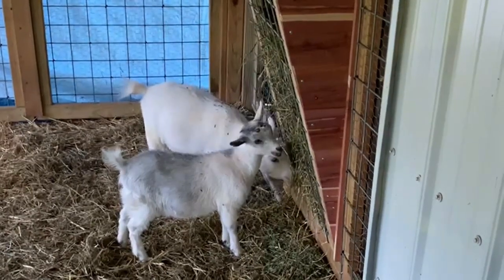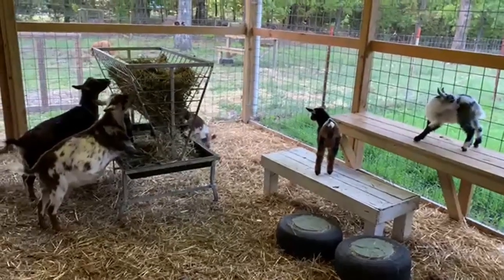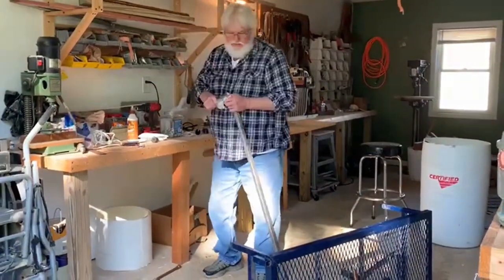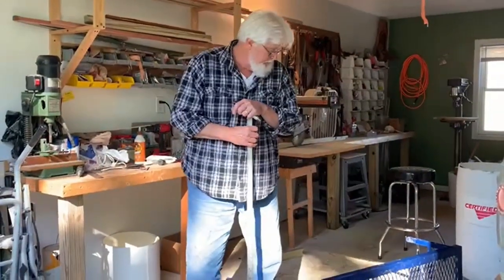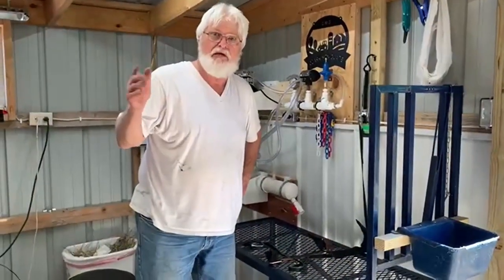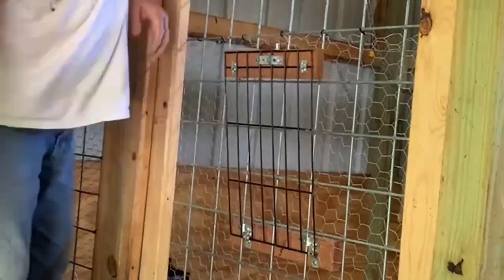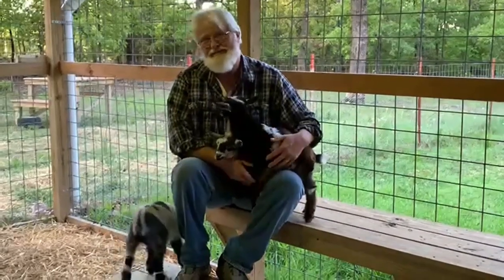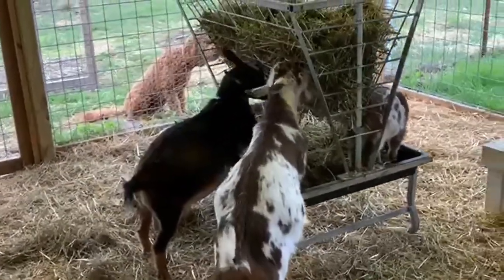Goat Barn Improvements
Folks join Josie and I as we show you a few improvements in and to the goat barn. Also a few shots of the goats.

For our Amazon store:

We are modern day homesteaders raising our own food, goats and living in the Ozarks. homestead​ homesteading​ homesteaders​ familyfarm​ farmlife​ farm​ smallfarm​ farmliving​ farmer​ farmstead​

Our Paypal is same as our email on YouTube / Ozark Mountain Goats site